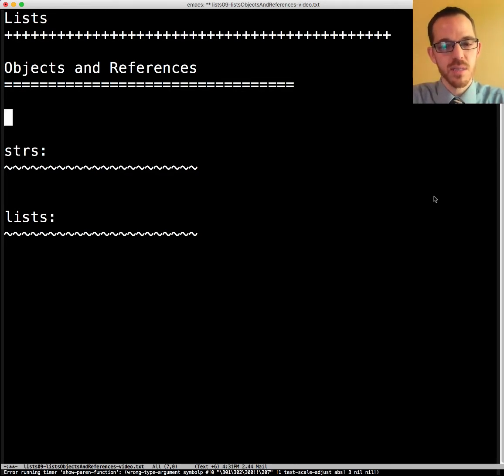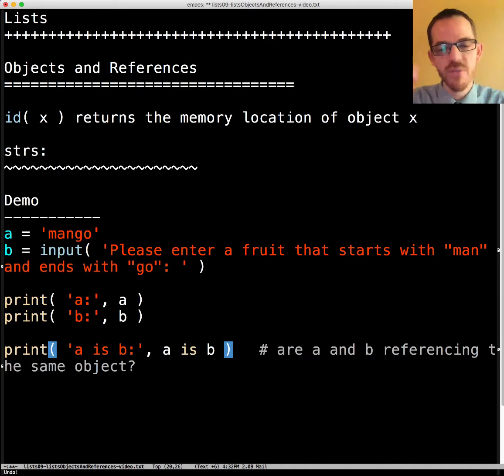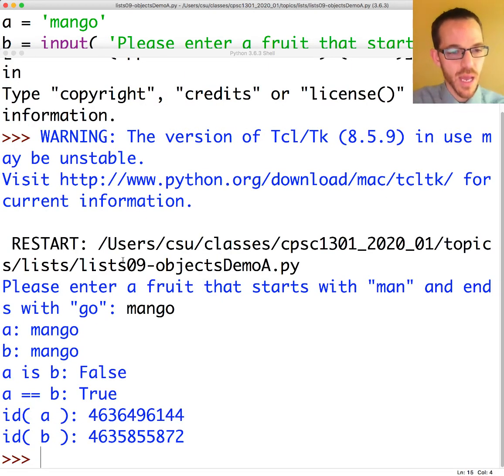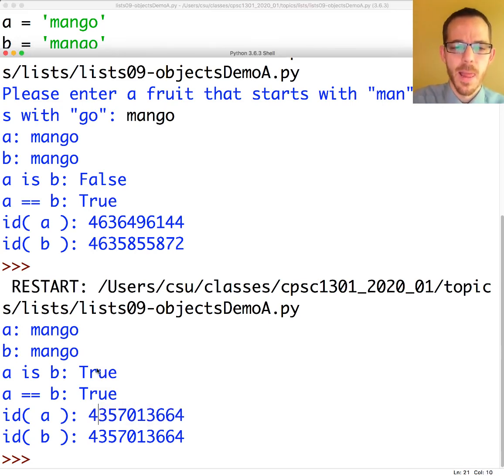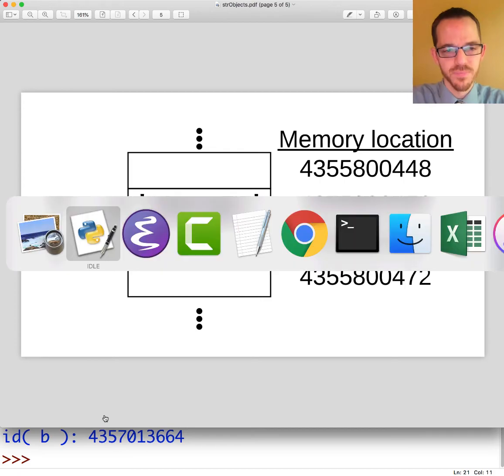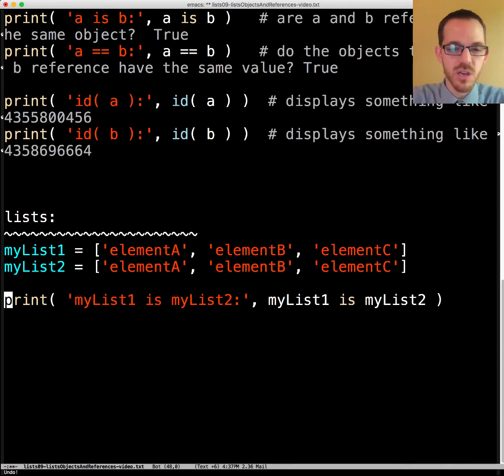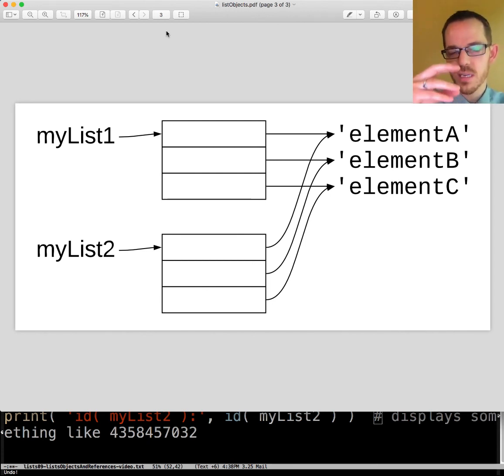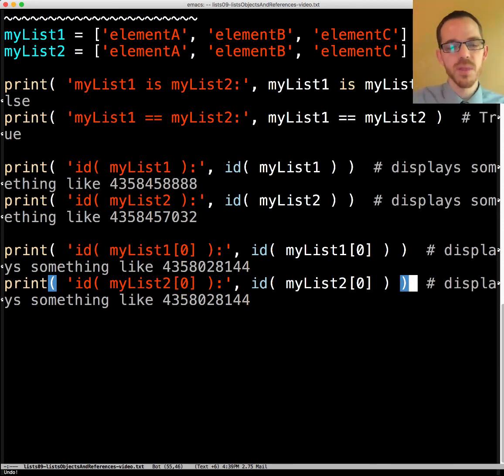List Objects and References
An introduction to string and list objects in Python